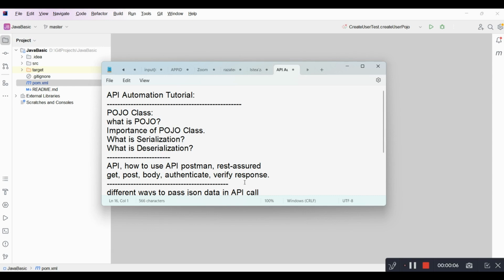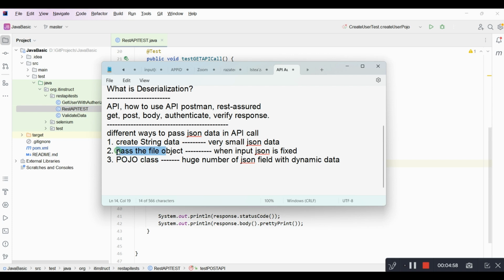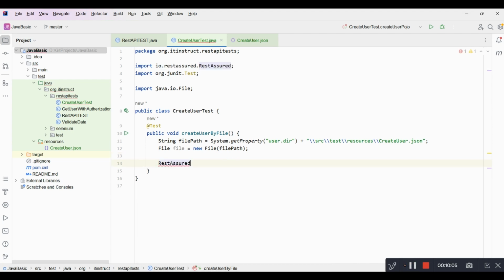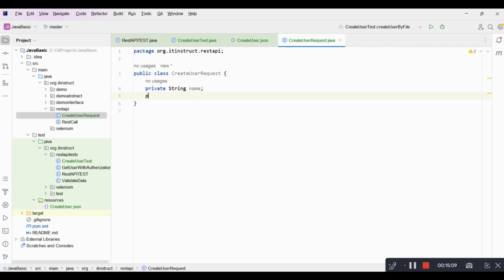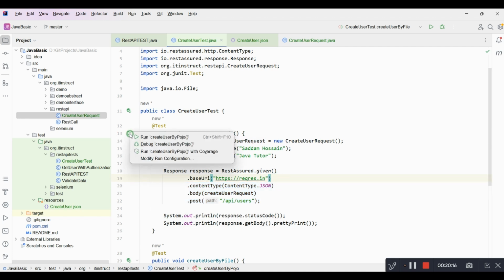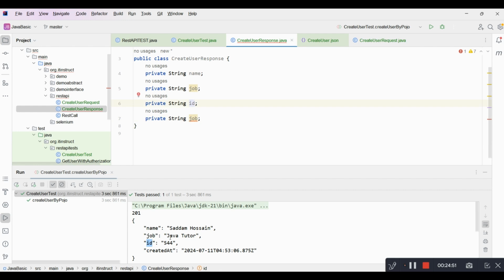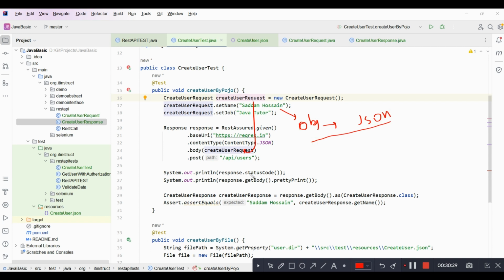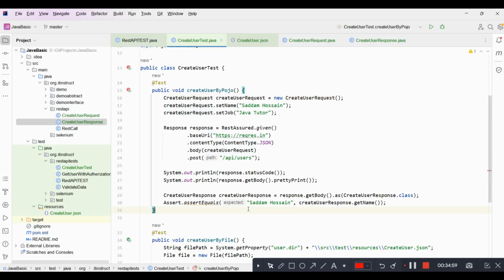Mastering POJO in API Automation with Rest Assured - Java Tutorial | Series 7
Welcome to another video tutorial on mastering POJO in API automation using Rest Assured in Java! In this video, we will cover everything you need to know about using Plain Old Java Objects (POJOs) in your API testing and automation.

Topics Covered:

What is a POJO?
Importance of POJO Class in API automation.
What is Serialization?
What is Deserialization?
Different ways to pass JSON data in API calls using Rest Assured.

Do connect us for hands-on training in Test Automation
* Selenium with Java, Test NG and POM based framework
* Selenium with Java, Junit with Cucumber framework
* API Automation with Java and Rest Assured with Cucumber framework